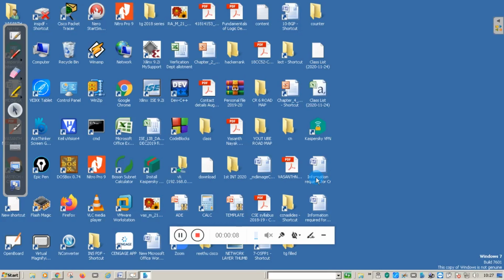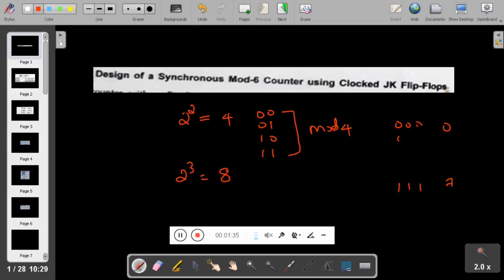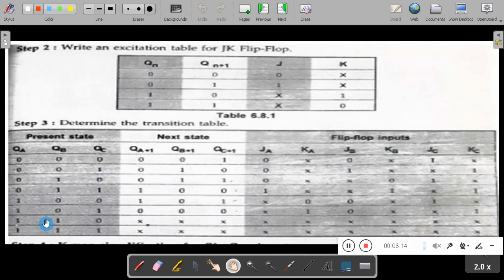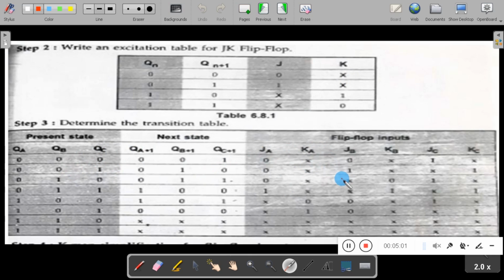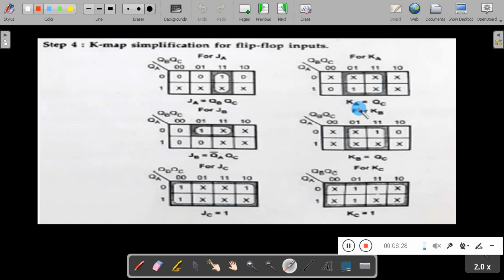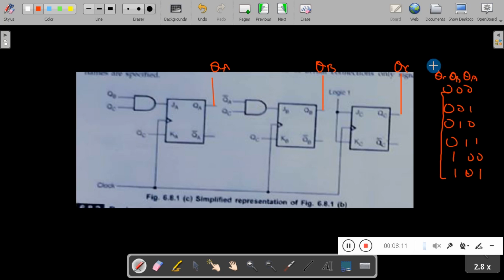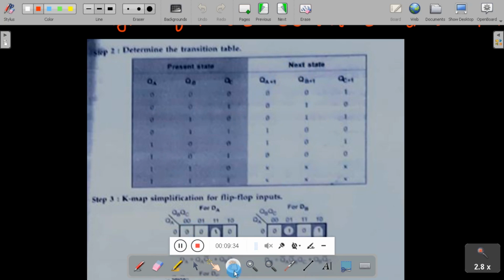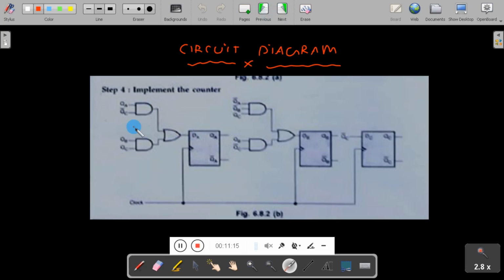VTU ADE 18CS33 M5 L11MOD 6 COUNTER DESIGN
This video will explain about the design of mod 6 Synchronous counter using, T , D JK ,SR Flip-flop and usefull for the 3rd sem (CSE/ISE) students of VTU